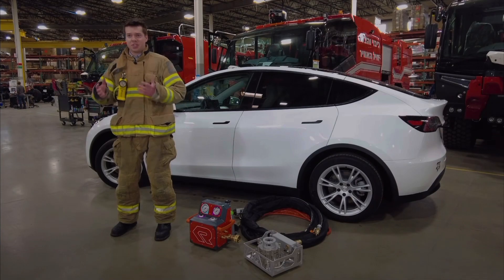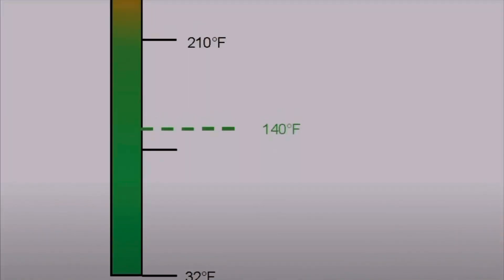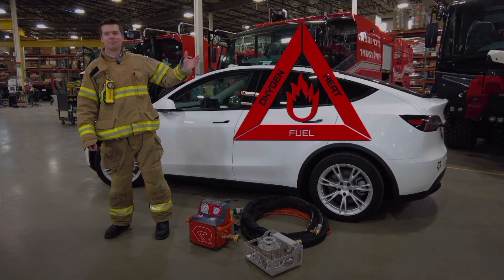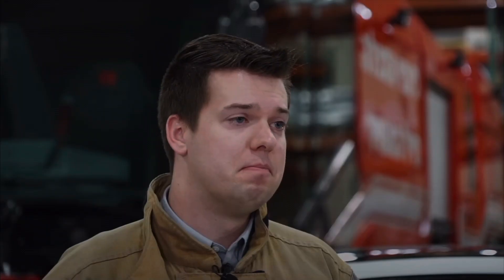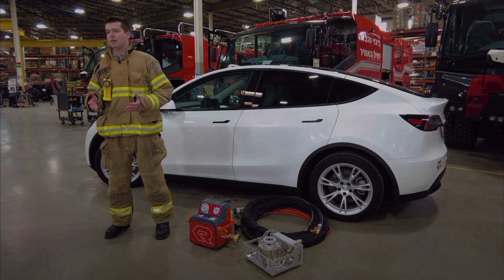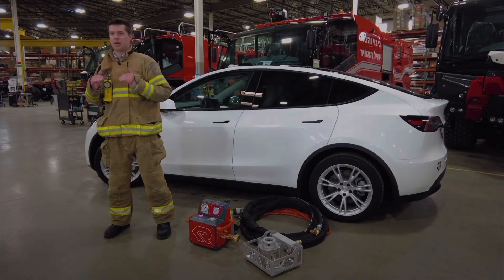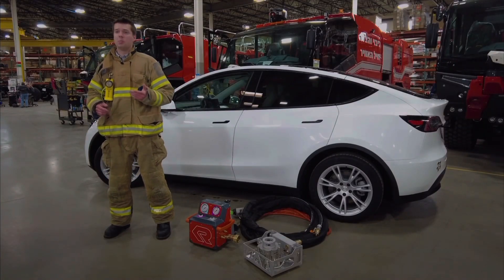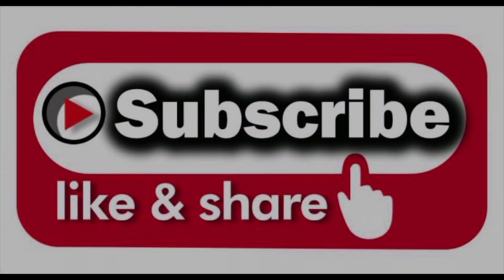Unveiling Game-Changing Tech: The Weapon to Tackle EV Fires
Latest technology every firetruck should have to fight an EV fire.

Instead of the existing approach of pouring thousands of gallons of water to cool the vehicle this new technology is quick and requires far less water to extinguish an EV fire and bring it in line with the existing time that would take to ￼extinguish ￼a vehicle fire.